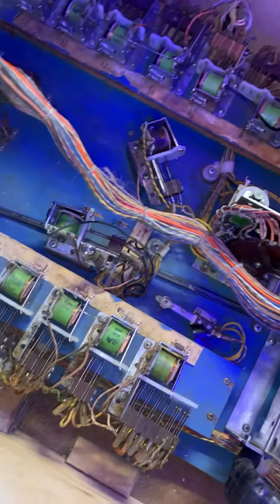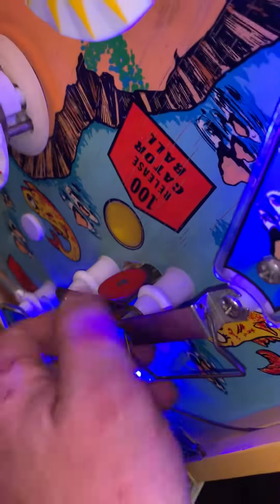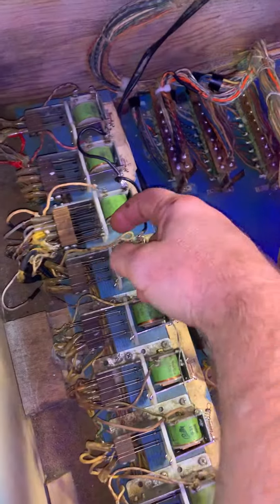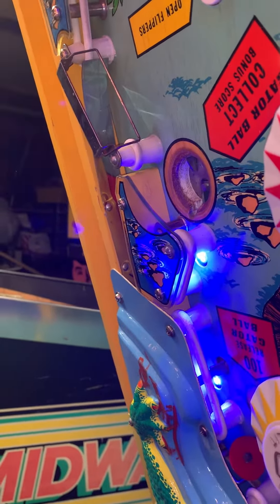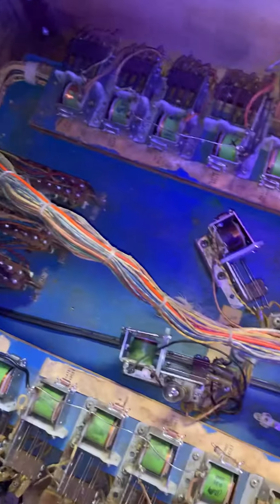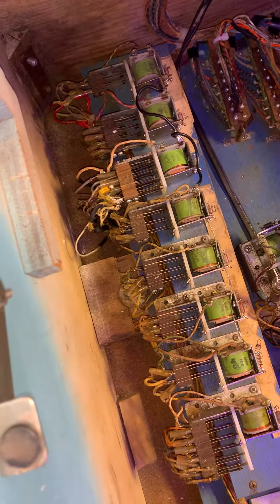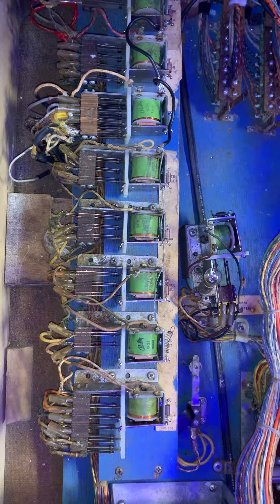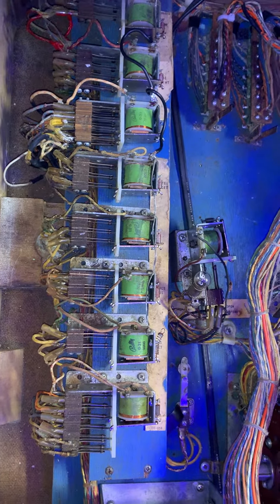Nip It Pinball